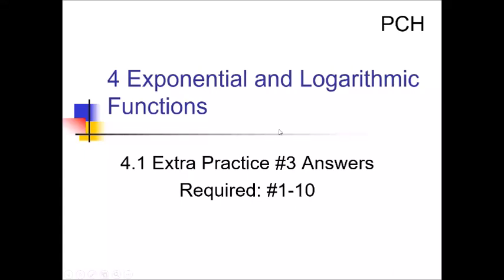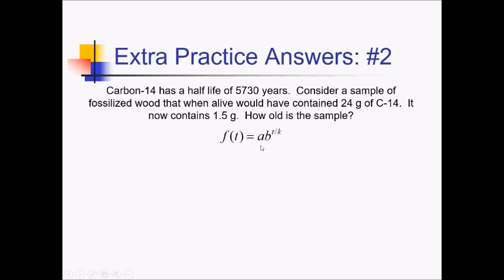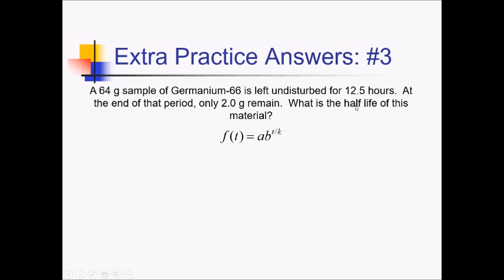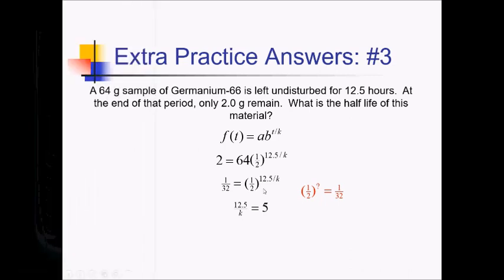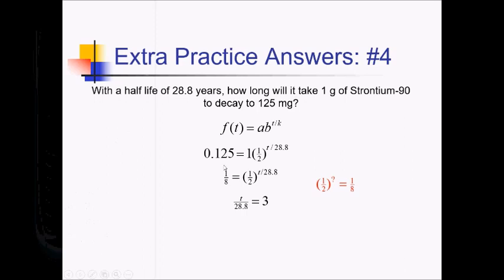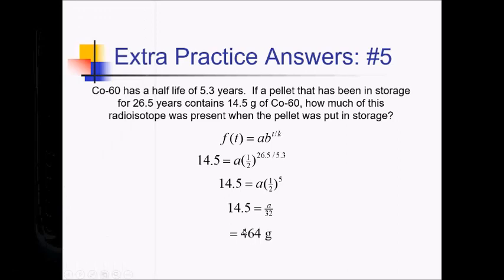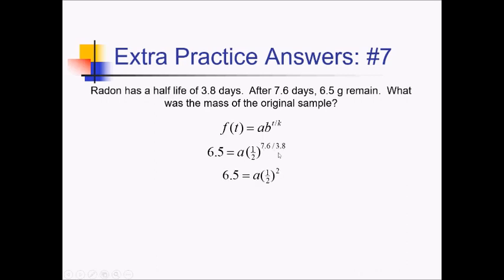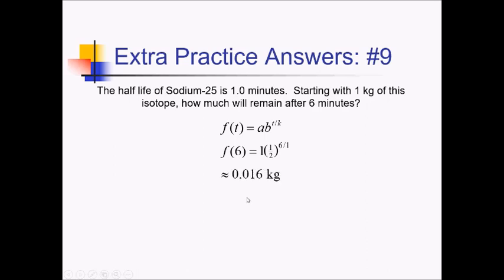Exponential Functions: Problem Set #5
Worked problems showing how to graph exponential functions and write exponent functions ("a" and "b" given).

Go here for a PDF and handout to go along with this video